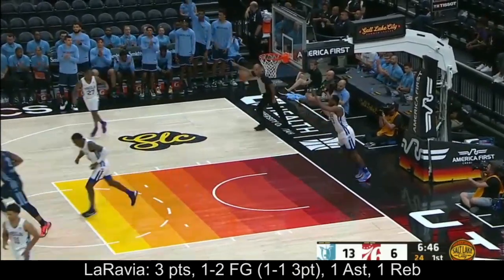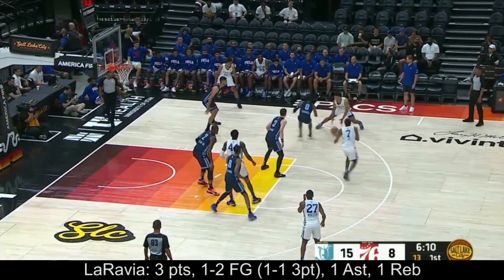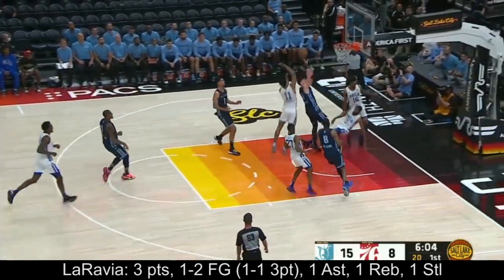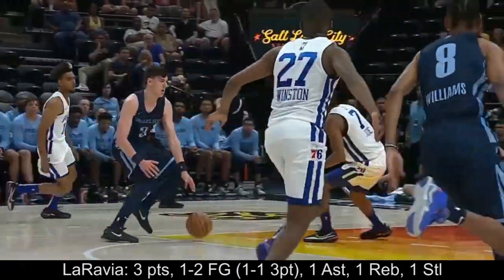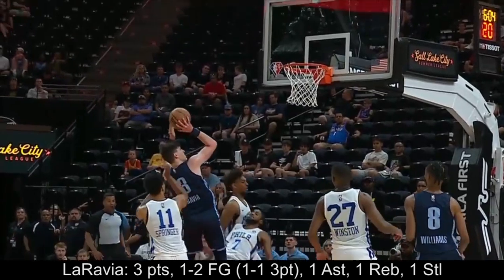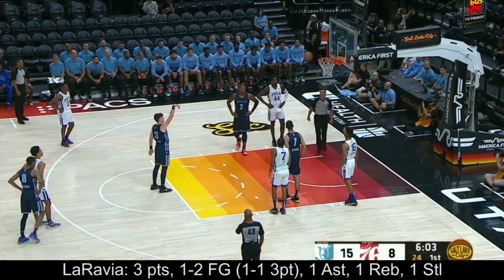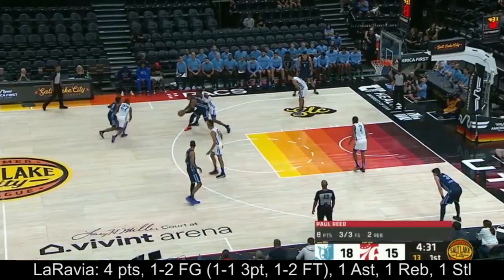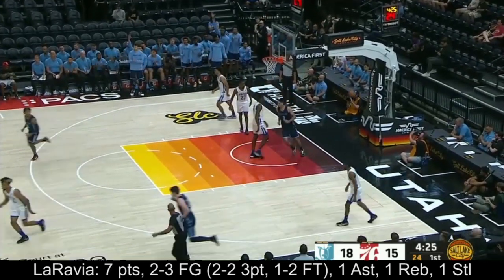Jake LaRavia vs Philadelphia 76ers 7.5.22 | 13 pts (4-10 FG, 4-9 3pt, 1-2 FT), 4 Reb, 1Ast 2Stl 1Blk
Every shot, assist, rebound, steal, & block from 6'9" 228 lbs Memphis Grizzlies forward Jake LaRavia's 7-5-22 game against the Philadelphia 76ers. Get the FULL picture, not just the highlights.

STAT CORRECTION: The assist credited to LaRavia at 8: 26 remaining in the 3rd quarter was actually done by his teammate. Also, the turnover credited to LaRavia at 7: 29 remaining in the 3rd quarter should've been credited to Kennedy Chandler not LaRavia. As a result, both of these weren't included in the video or statline.